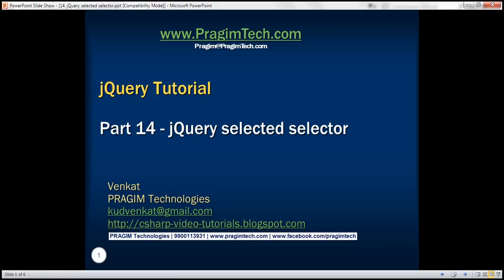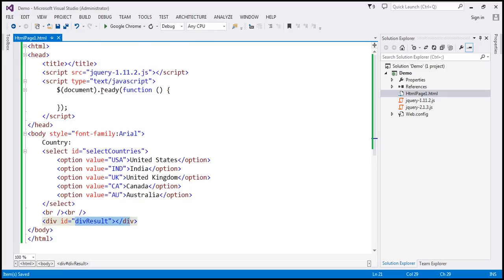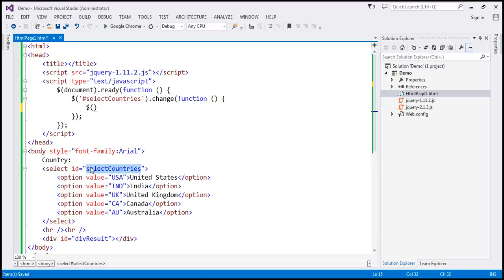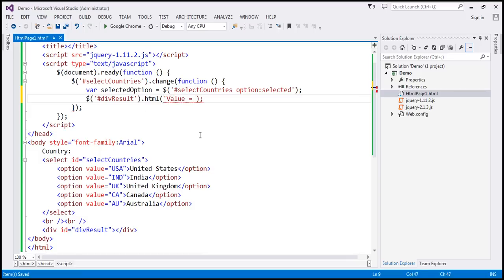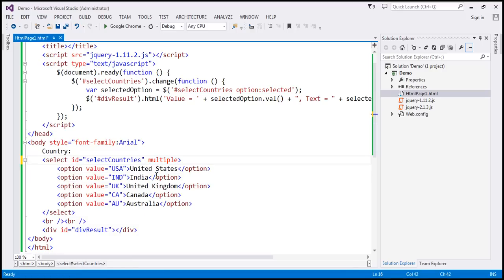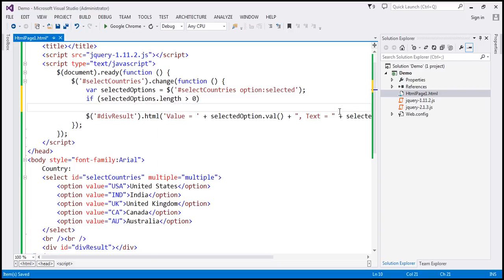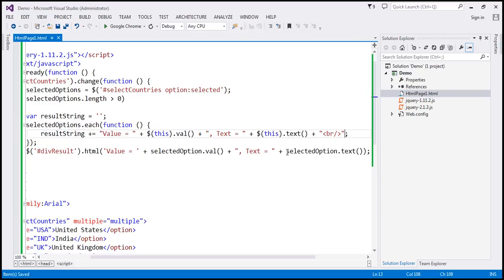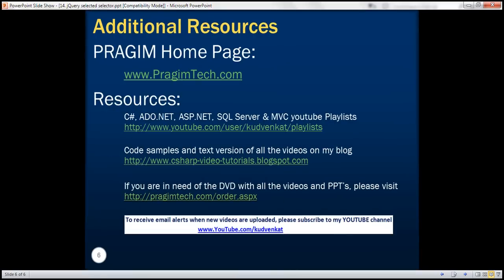jQuery selected selector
In this video we will discuss jQuery :selected selector.

To select all checked checkboxes or radio buttons, we use :checked selector. To select all selected options of a select element use :selected selector.

How to get selected option from single select dropdown in jquery : We want to get the selected option text and value

&lt;html&gt;
&lt;head&gt;
    &lt;title&gt;&lt;/title&gt;
    &lt;script src="jquery-1.11.2.js"&gt;&lt;/script&gt;
    &lt;script type="text/javascript"&gt;
        $(document).ready(function () {
$('selectCountries').change(function  {
var selectedOption = $('selectCountries option:selected');
$('divResult').html('Value = ' + selectedOption.val
                    + ', Text = ' + selectedOption.text());
    &lt;/script&gt;
&lt;/head&gt;
&lt;body style="font-family:Arial"&gt;
    Country:
    &lt;select id="selectCountries"&gt;
        &lt;option selected="selected" value="USA"&gt;United States&lt;/option&gt;
        &lt;option value="IND"&gt;India&lt;/option&gt;
        &lt;option value="UK"&gt;United Kingdom&lt;/option&gt;
        &lt;option value="CA"&gt;Canada&lt;/option&gt;
        &lt;option value="AU"&gt;Australia&lt;/option&gt;
    &lt;/select&gt;
    &lt;br /&gt;&lt;br /&gt;
    &lt;div id="divResult"&gt;&lt;/div&gt;
&lt;/body&gt;
&lt;/html&gt;

How to get all selected options from multi select dropdown in jquery : We want to get all the selected options text and value.

&lt;html&gt;
&lt;head&gt;
    &lt;title&gt;&lt;/title&gt;
    &lt;script src="jquery-1.11.2.js"&gt;&lt;/script&gt;
    &lt;script type="text/javascript"&gt;
        $(document).ready(function () {
$('selectCountries').change(function  {
var selectedOptions = $('selectCountries option:selected');
                if (selectedOptions.length &gt; 0) {
                    var resultString = '';
                    selectedOptions.each(function () {
                        resultString += 'Value = ' + $(this).val() +
                            ', Text = ' + $(this).text() + '&lt;br/&gt;';
$('divResult').html(resultString);
    &lt;/script&gt;
&lt;/head&gt;
&lt;body style="font-family:Arial"&gt;
    &lt;select id="selectCountries" multiple="multiple"&gt;
        &lt;option value="IND"&gt;India&lt;/option&gt;
        &lt;option value="UK"&gt;United Kingdom&lt;/option&gt;
        &lt;option value="CA"&gt;Canada&lt;/option&gt;
        &lt;option value="AU"&gt;Australia&lt;/option&gt;
    &lt;/select&gt;
    &lt;br /&gt;&lt;br /&gt;
    &lt;div id="divResult"&gt;&lt;/div&gt;
&lt;/body&gt;
&lt;/html&gt;

Please note : Hold down the CTRL key, to select more than one item.